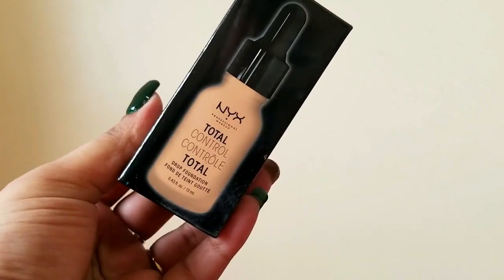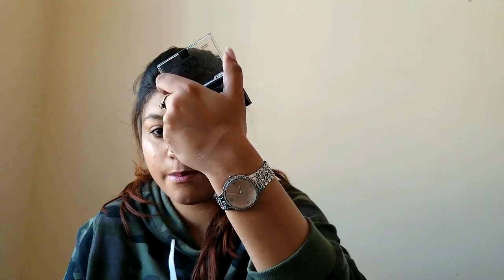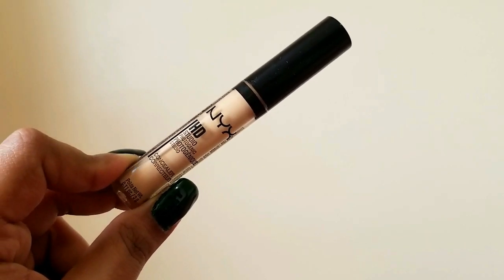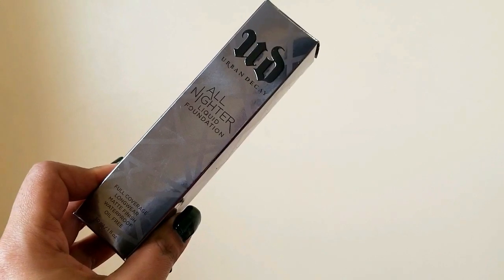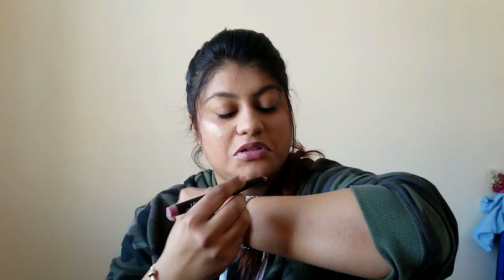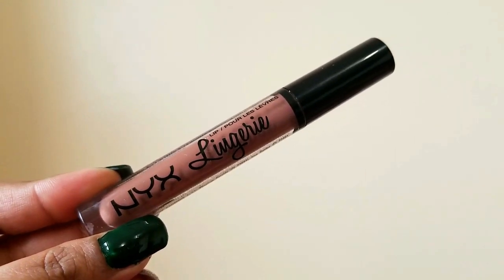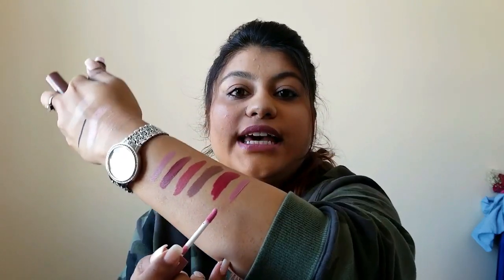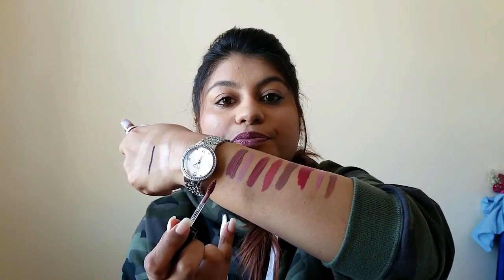Makeup Haul | NYX, Sephora, MAC, Urban Decay, E.L.F || thatsosnneha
Hey Guys!

And all the thoughts and opinions are my own unless stated otherwise!